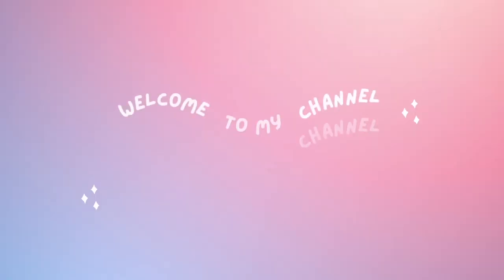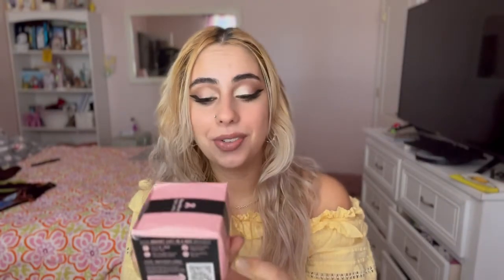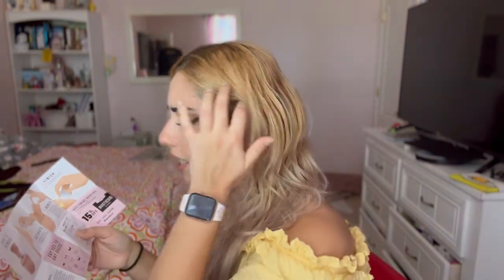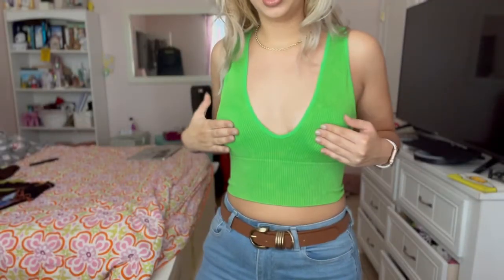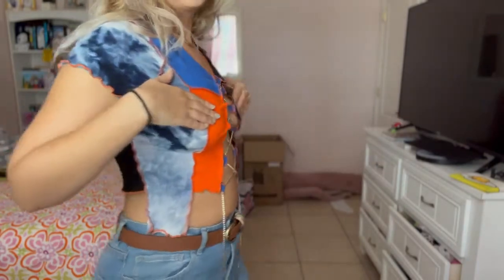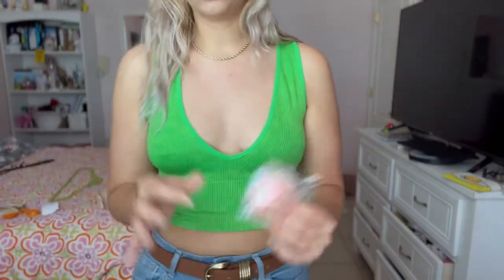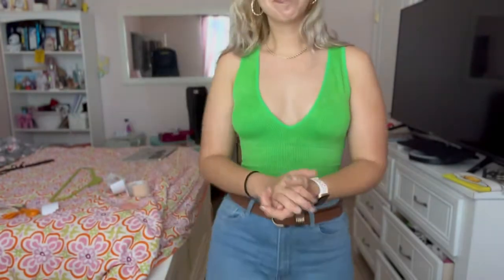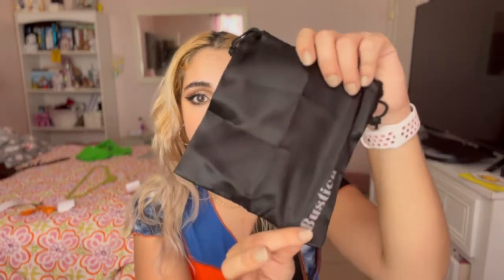Busties Breast Tape Kit (Review + Unboxing)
Thank you busties for reaching out to me to try your product. It means the world to me. If you don't have this breast tape kit, you need it. It'll change your life for the better.